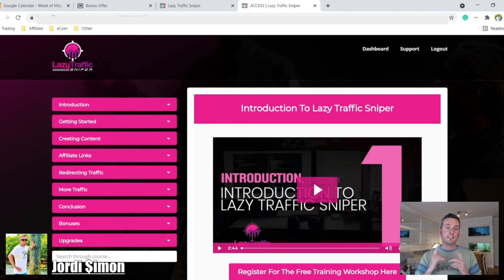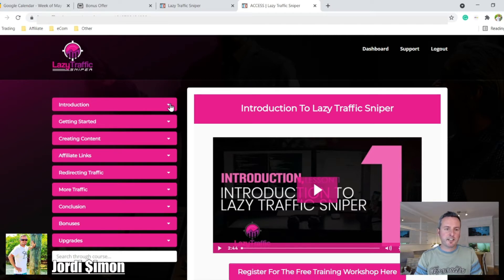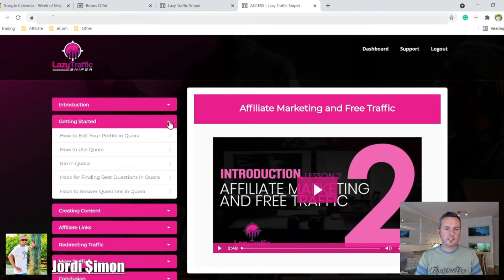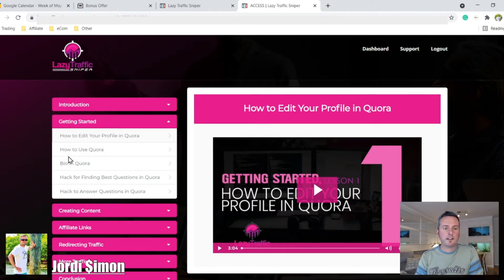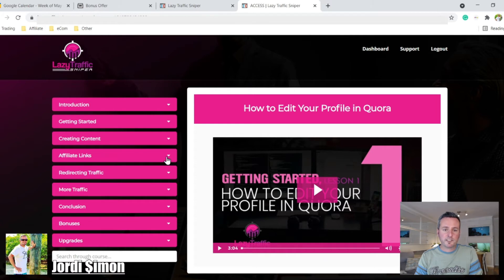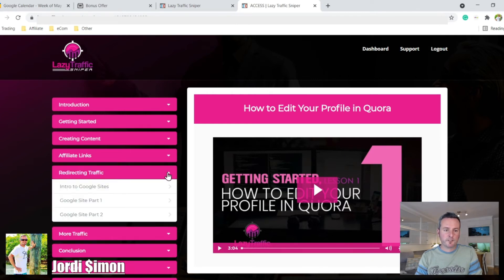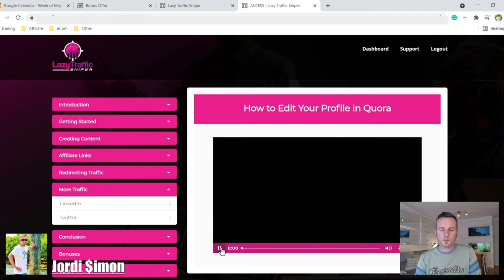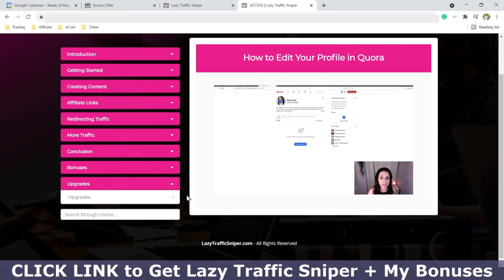Lazy Traffic Sniper Demo 👍 See The Platform 👀 Free Traffic Method Course 🔥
This is a brand new solution for finding & monetizing FREE buyer traffic. The system solves 2 crucial problems: getting real buyers & turning them into profits.

1. Buyer Traffic.
LTS leverages a powerful but UNTAPPED network of over 300 million hungry consumers.

This source has a proven track record but until now very few digital marketers have been able to “crack the code” … so it’s an absolute goldmine and ground floor opportunity for 1st mover advantage.

2. Making Money

You will benefit from many of the exact strategies that have made Jono Armstrong the top-earning marketer on Warrior Plus for over 3 years.

I will give you a complete review and demo of Lazy Traffic Sniper, so you can see what it's about, how it works, everything you will be learning, how to generate free traffic and get more sales with affiliate marketing.

✔️ Make a comment: Where are you from, what online business do you have, is it going well,...

Thanks for checking out my Instant Lazy Traffic Sniper demo 😃

Here's Are Some Key Benefits You May Be Interested In Getting:

✅ Brand new all-inclusive traffic solution for 2021
✅ Siphon traffic from an untapped source of over 300 million monthly buyers
✅ Set & forget method for permanent traffic ... zero maintenance required
✅ No paid ads
✅ No product creation

Lazy Traffic Sniper Timestamps:

0:00 Best Lazy Traffic Sniper - 2021 Demo!
0:10 Lazy Traffic Sniper Intro
0:45 Getting Started with Lazy Traffic Sniper
1:00 Creating Content with Lazy Traffic Sniper
1:10 Lazy Traffic Sniper affiliate links
1:20 Redirecting traffic with Lazy Traffic Sniper
1:35 More traffic with Lazy Traffic Sniper
1:50 Lazy Traffic Sniper conclusion
1:55 Lazy Traffic Sniper bonus
1:60 Lazy Traffic Sniper upgrades